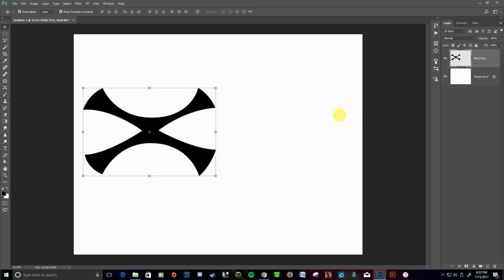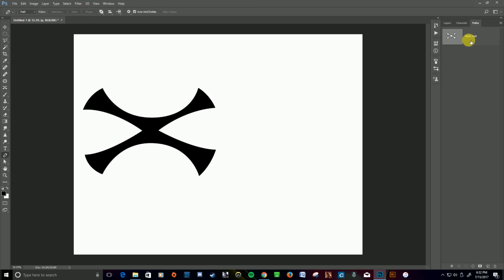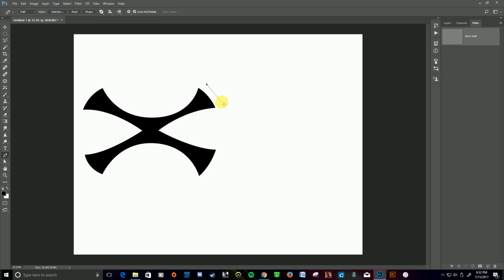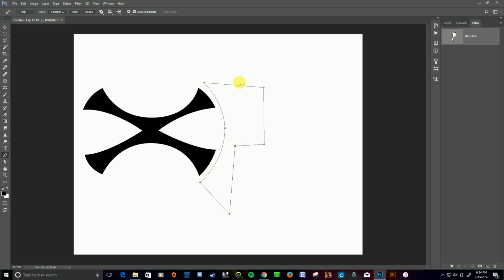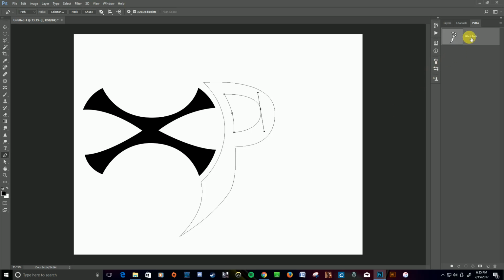2 MAKING LETTERS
How to create a complex letter by starting from a simple, block letter.